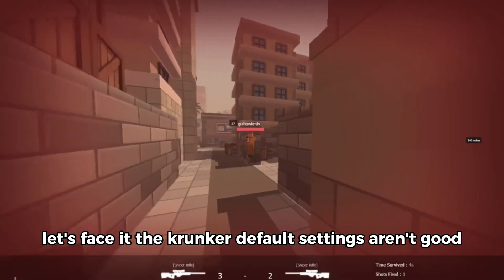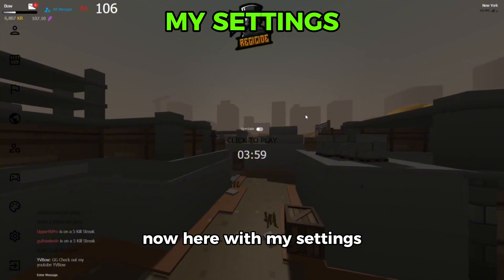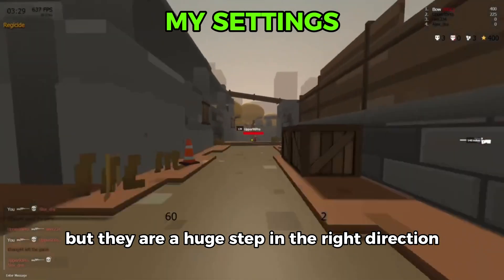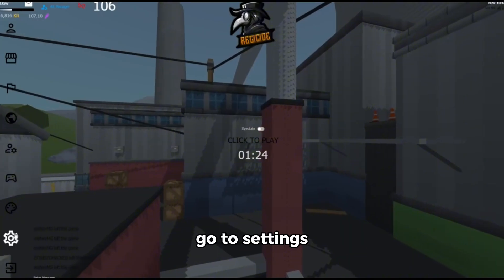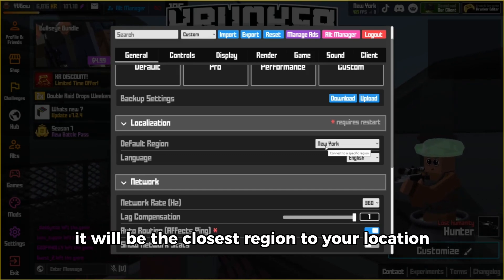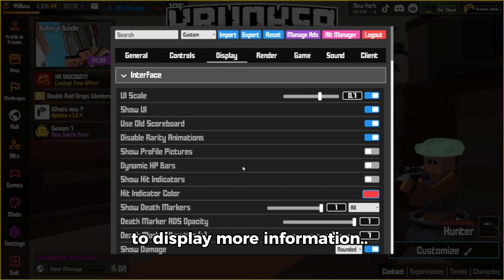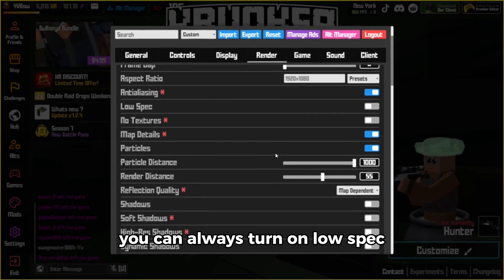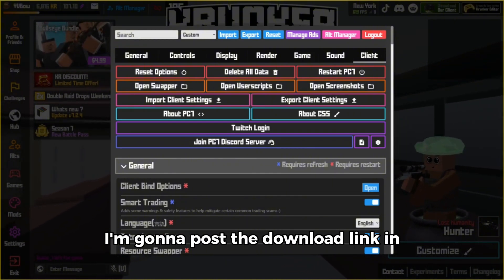Krunker.io Settings That Will BOOST Your Gameplay (2024)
In this video I show my krunker settings and explain how to optimize settings properly!
Video edited by @noxEXTRA